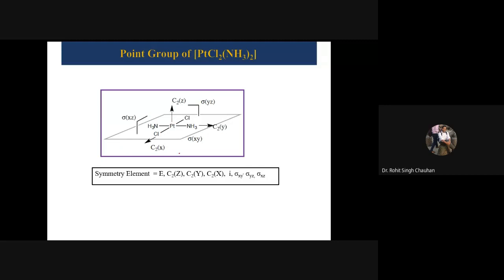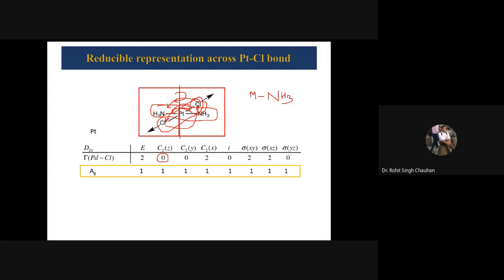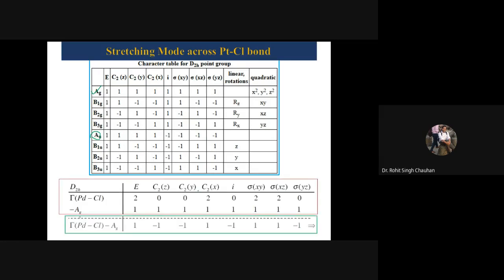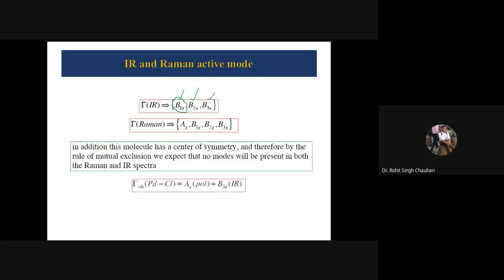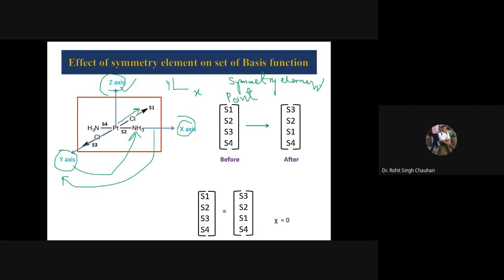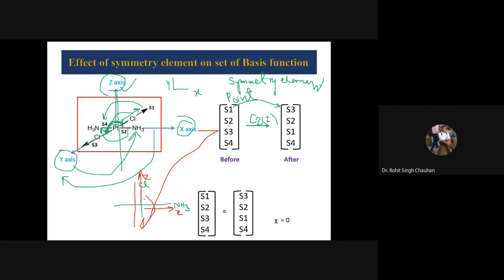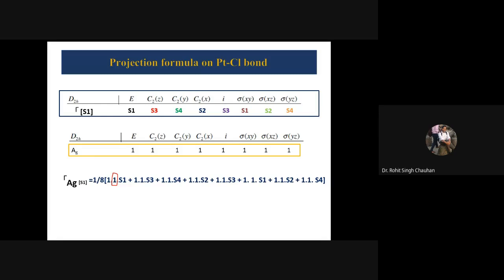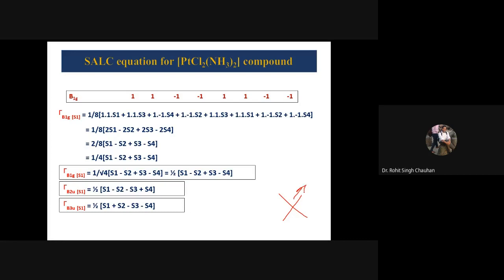SALC for trans [PtCl2(NH3)2]